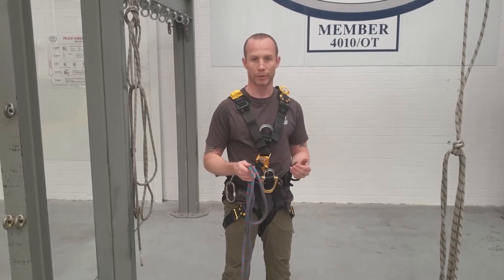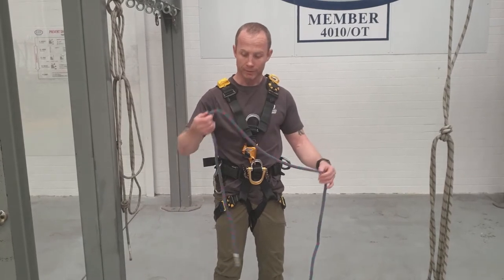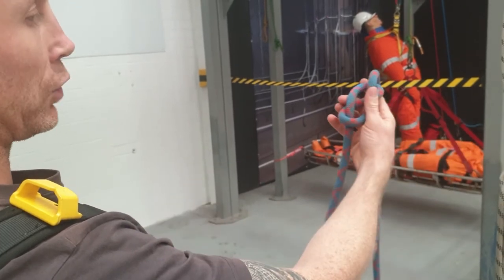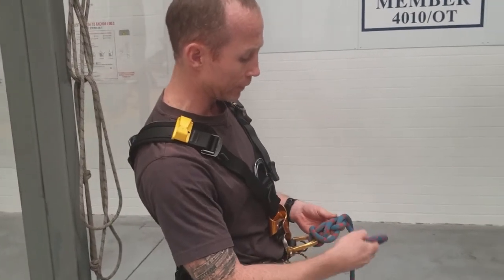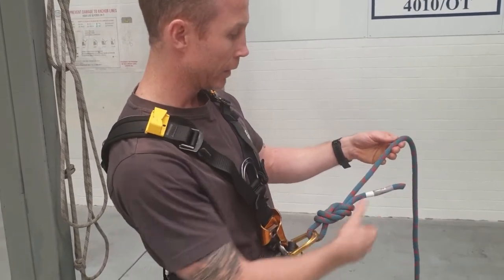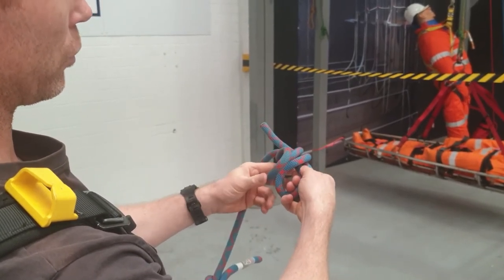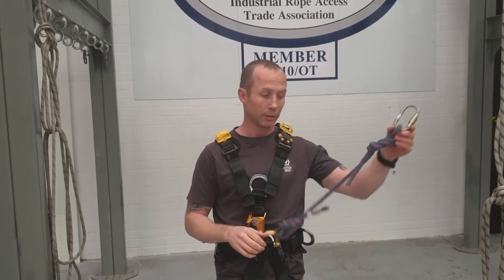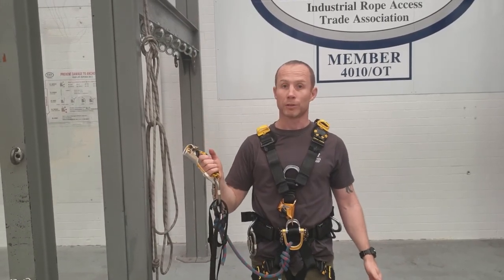Cow's Tail - Rope Access Refresher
Vertech Training Manager, Simon Thomson shows us how to attach the Cow's Tail to the harness.

Simon is an experienced IRATA instructor, having trained over 1200 technicians at all IRATA levels and is a certified IRATA assessor who regularly assesses trainees from other IRATA training member companies to ensure the IRATA standard is consistent across the industry.